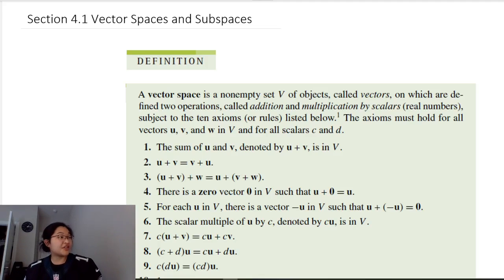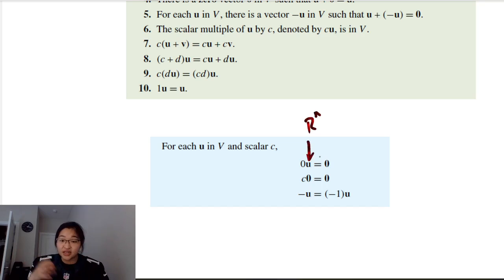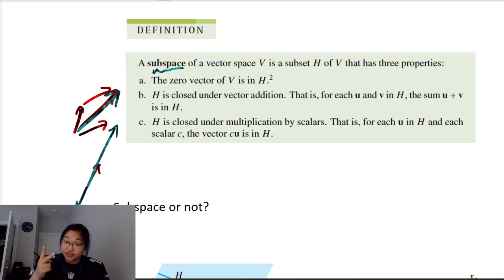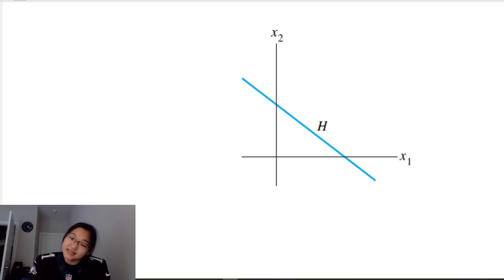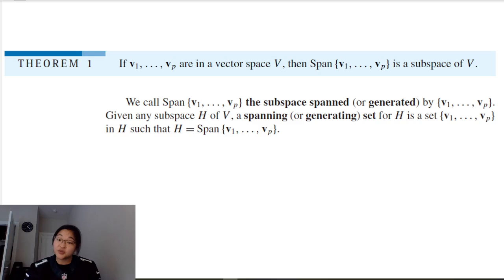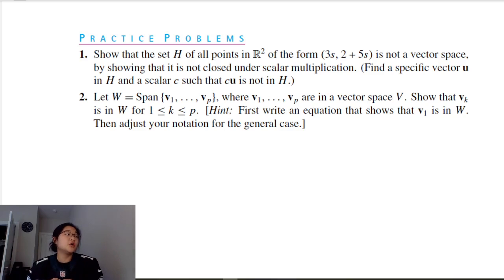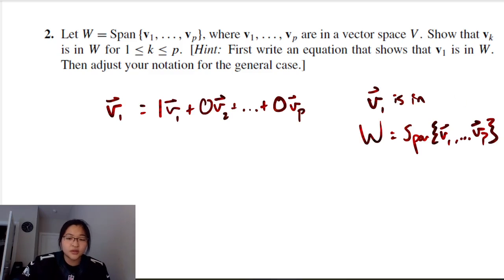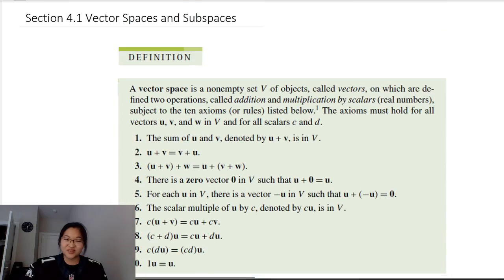Linear Algebra Lay Section 4.1 Vector Spaces and Subspaces